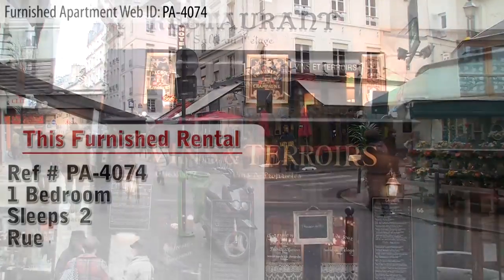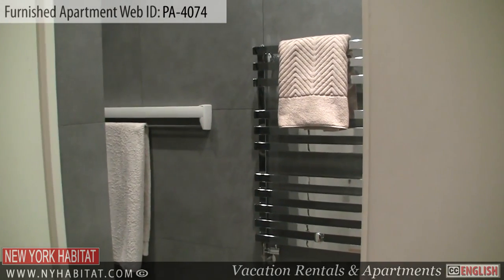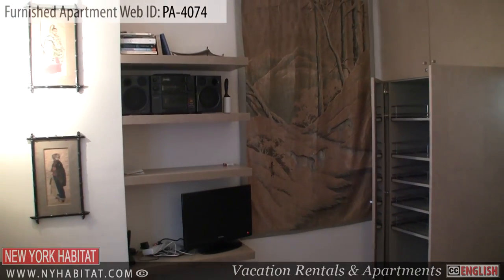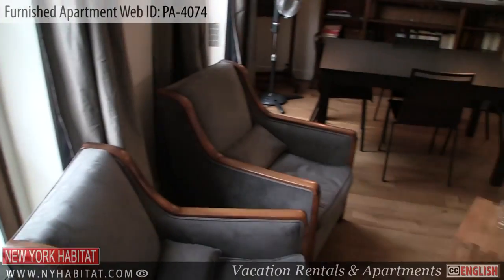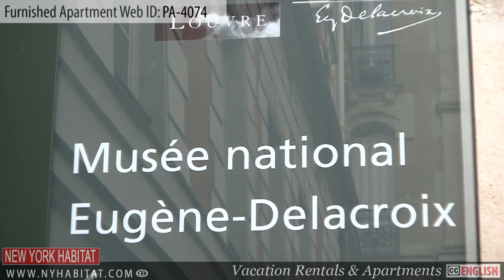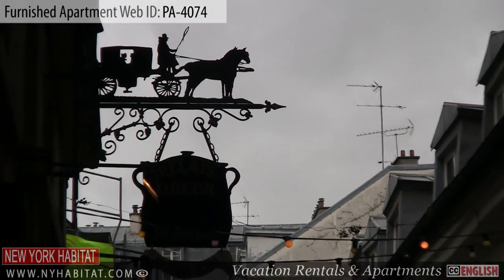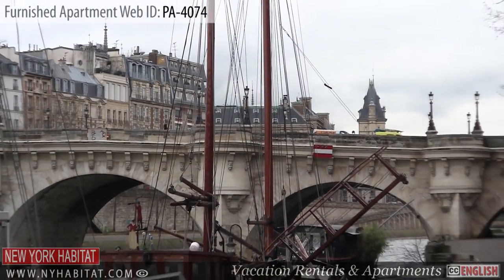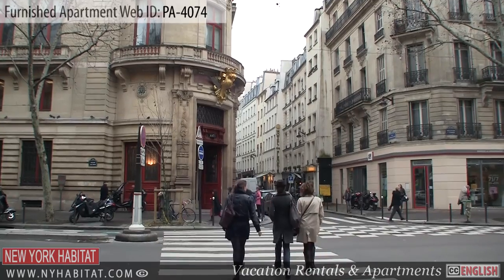Paris, France - Video tour of a furnished apartment on Rue Jacob (Saint-Germain-des-Prés)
Hello and welcome to a new furnished apartment video tour by New York Habitat For more information about this furnished apartment located on Rue Jacob, in the neighborhood of Saint-Germain-des-Prés, in Paris

Our tour today takes us to a 1-bedroom furnished apartment in the popular neighborhood, known as Saint-Germain-des-Prés.  Located near the Seine River and the famous boulevard Saint Germain, this apartment has many attractive features.

This apartment is located on the 3rd floor (4th floor in the US) of an 18th century walk-up building, accessed by a beautiful wooden staircase.

Upon entering the apartment, you'll find the bathroom to the right.  The bathroom is equipped with a shower, a sink and a mirror. There is also cabinet space and foldable drying rack for your convenience. The toilet is separate.

To the left of the entry you'll find the bedroom.  The bedroom is furnished with a double-sized bed, a TV and a stereo system.  There is a window in this room that not only brings in natural light but also has a view of the courtyard. You'll also find a large closet where you can hang your clothes and store your belongings.

At the end of the hallway, you will find the kitchen and the living room area.  The kitchen is unique in that it has sliding walls allowing you to have an open kitchen as part of the living space or to close it off.  Equipped with all the necessary items for cooking, this kitchen is perfect for preparing your meals during your stay in Paris.  There is a stove, a refrigerator,a sink, a toaster, a microwave and a dishwasher.

The living room area is very charming with its artistic décor. It is furnished with a couch, 2 arm chairs and a coffee table.  Next to the decorative fireplace you'll find a TV and a telephone at your disposal.  The two large windows in this room bring in lots of natural light to both the living space and dining area.

This furnished apartment, found in the heart of the city, is ideal for 2 people staying in Paris.  Now let's go visit the surrounding neighborhood!

Near the apartment you will find the Musée Eugène Delacroix. This museum is located in the last apartment of painter Eugène Delacroix.  Today the museum contains many of his works and memorabilia.

Not far from the apartment, you can't miss the église Saint Germain des Prés.  This church is the oldest church in Paris.

Running through three different districts of Paris is the famous boulevard Saint Germain.  With its many theatres and boutiques, the very animated boulevard Saint Germain has lots to do and see.

Perpendicular to the boulevard Saint Germain, you will find many narrow alleyways such as the Cour du Commerce Saint André.  Very quaint and picturesque, this is the perfect place to have a coffee or do some shopping away from the busy car-filled streets of Paris.

Continuing on toward the north, you'll come to the Seine River. The banks and bridges of the Seine offer some amazing views. Here you can watch the boats pass near the Ile-de-la-Cité and under the bridges. You can also get a great view of almost all of the well known buildings of Paris lining the river.  Enough said, you will want to check it out!

Feel free to watch other great apartment video tours by New York Habitat or this video about the neighborhood of Saint-Germain-des-Prés (Part 1)

Do not forget that New York Habitat offers hundreds of other great apartments in Paris ), including furnished apartments ) and vacation rentals

Be sure to check out our blog too, where you will find all the information you need on Paris, such as in this article about autumn on Ile-de-la-Cité in Paris

Well, this ends our furnished apartment video tour today. We hope to see you soon strolling around the City of Light.